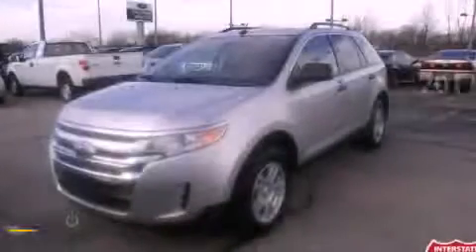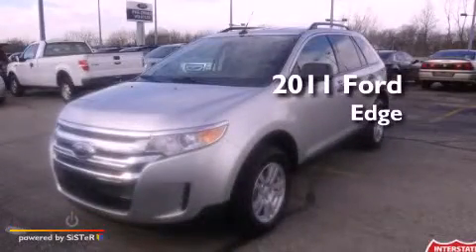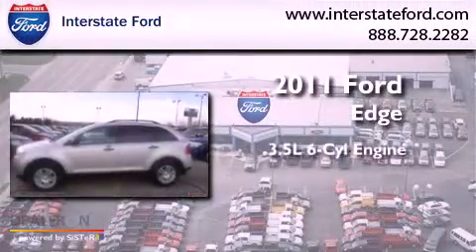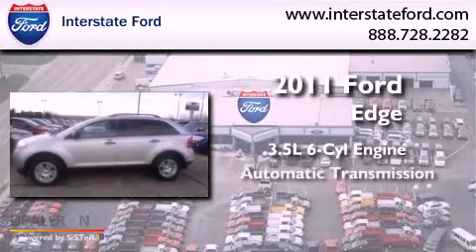Used 2011 Ford Edge Miamisburg OH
Year : 2011
 Make : Ford
 Model : Edge
 Engine : 6 Cyl - 3.5L
 Trans . : Automatic
 Exterior : White Suede
 Miles : 9,992
 Interior : Charcoal Black
 Stock : 2392AT

 125 Alexandersville Rd.